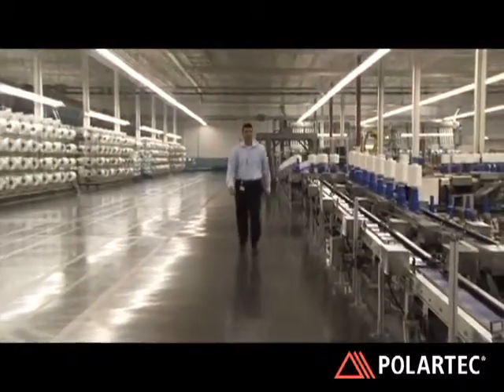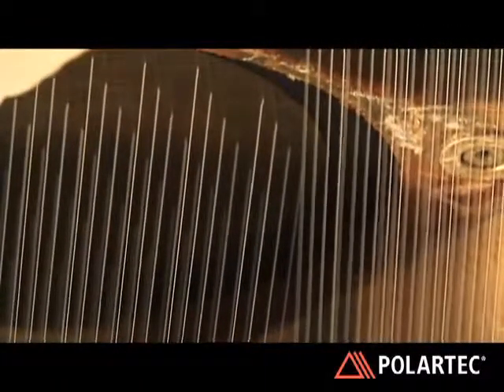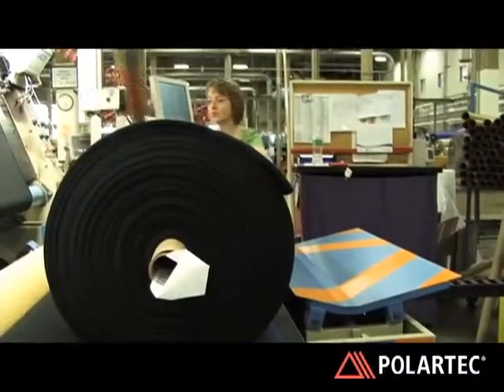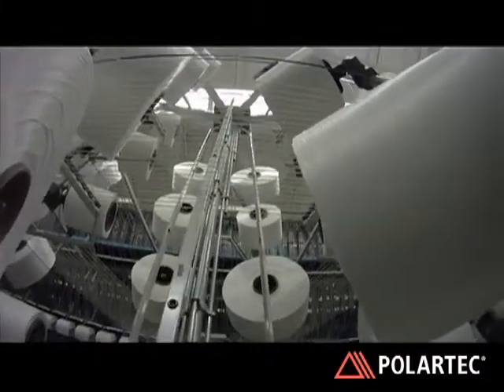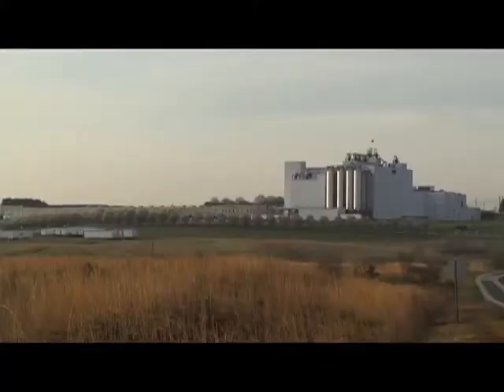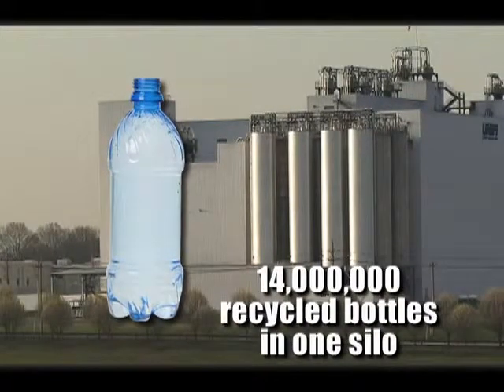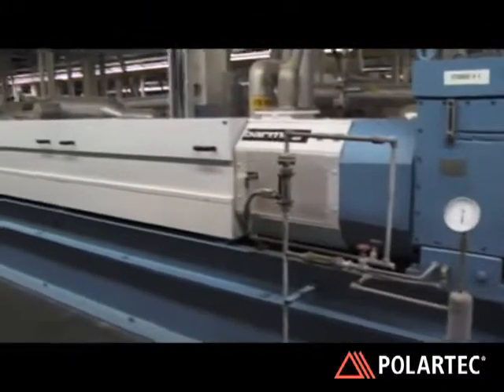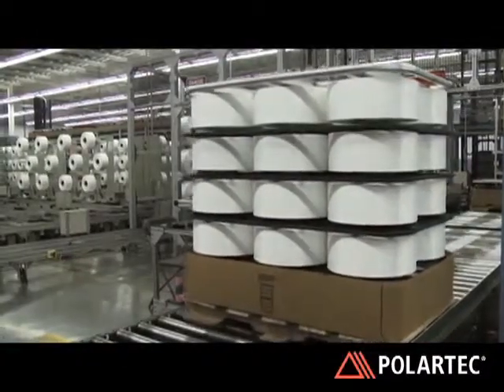Polartec® Recycled Fabric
The Material used in 4 FUN Scarfs - Polartec® will now be offering fabrics made with Repreve® 100 by Unifi, a new recycled fiber that is created from 100% post-consumer plastic bottles. As previous recycled fabrics were produced with yarns made from a mix of post consumer (bottles) and post industrial (fabric scraps) waste, we are now able to offer recycled fabrics that further help to reduce the impact plastic bottles have on our landfills.